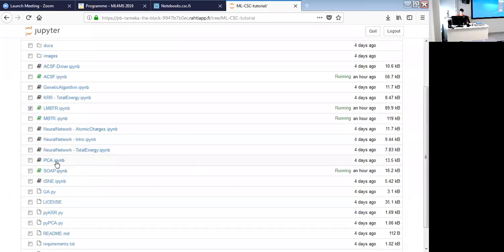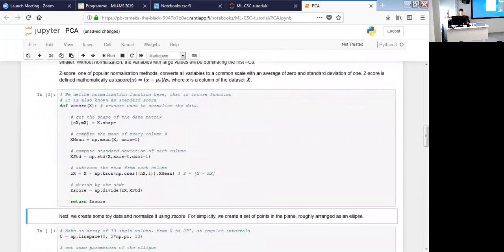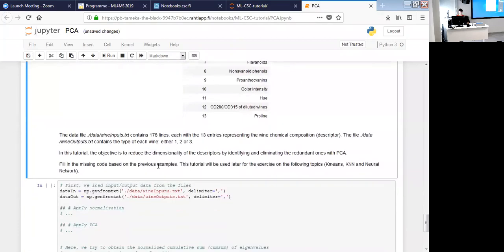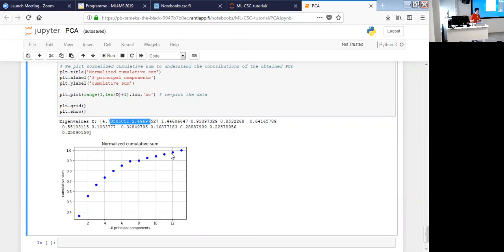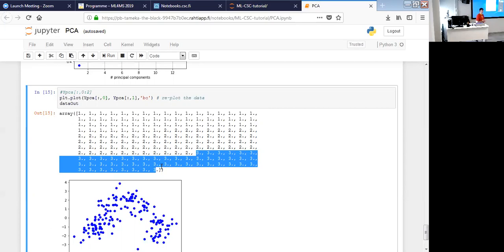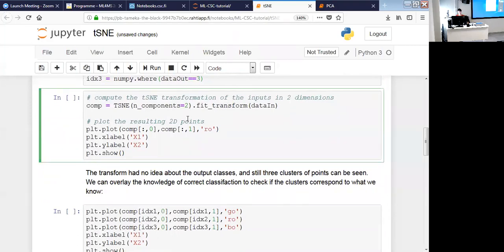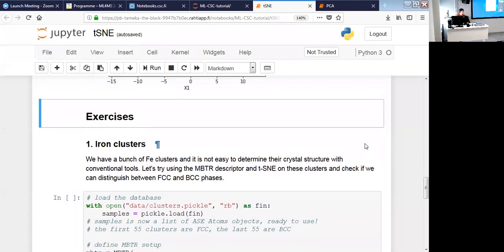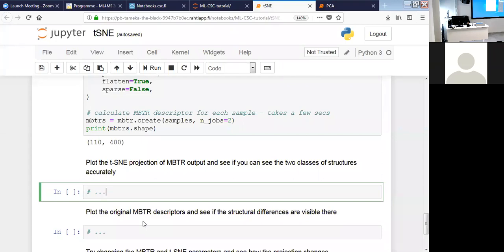ML4MS 2019: Hands-On Tutorial, Part II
Filippo Federici Canova (Nanolayers Research Computing Ltd, Finland). Part II: Unsupervised Learning.